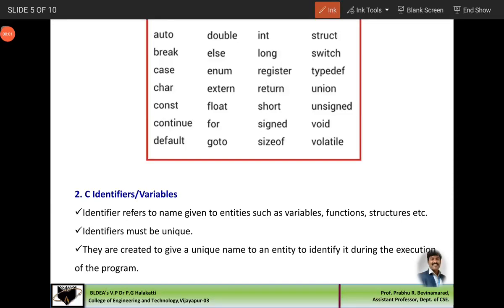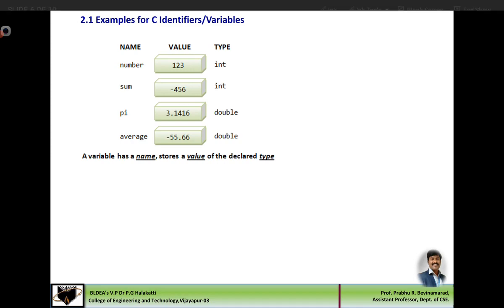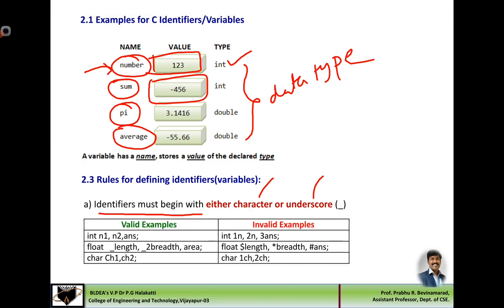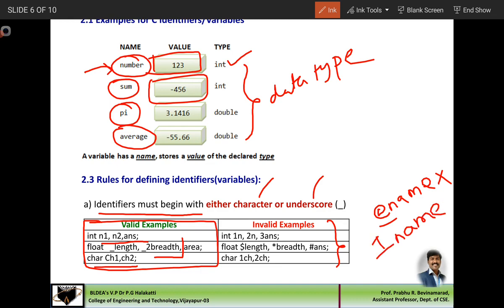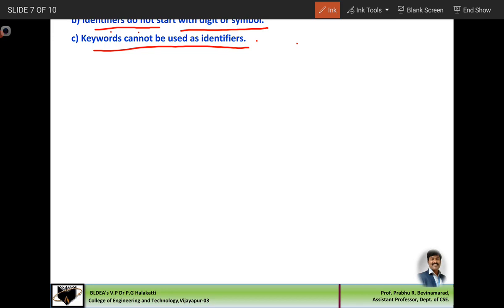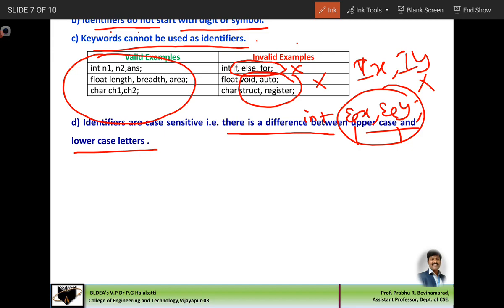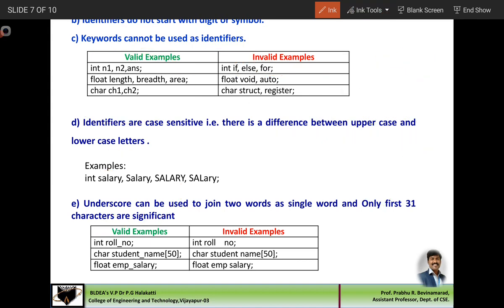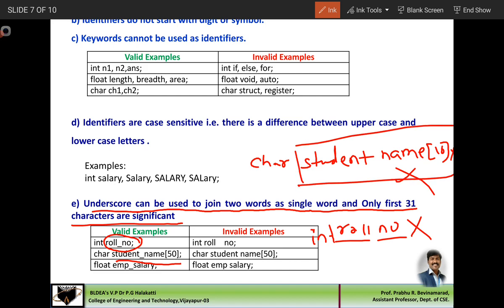MODEL QUESTION PAPER SOLUTIONS 2023(3)